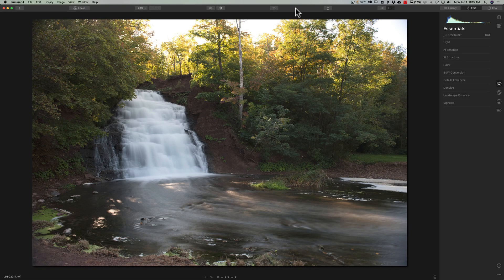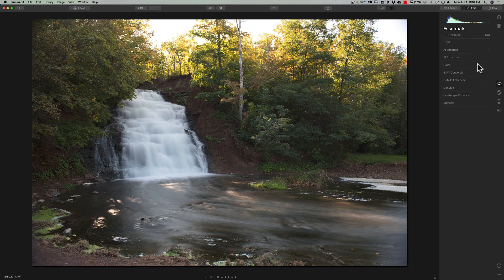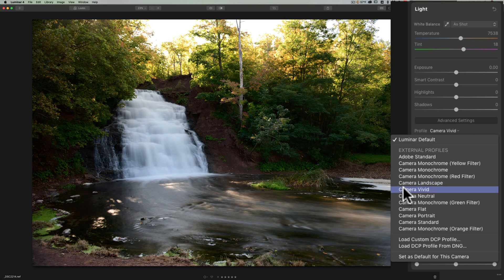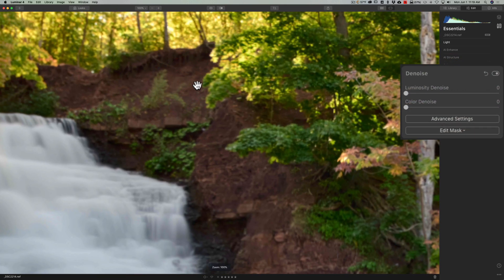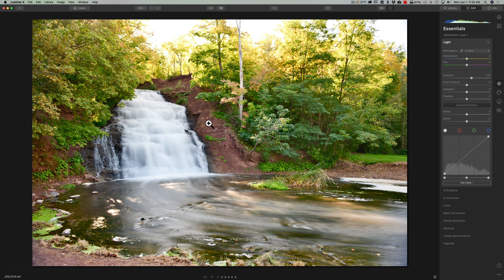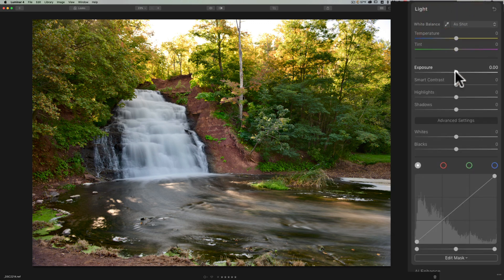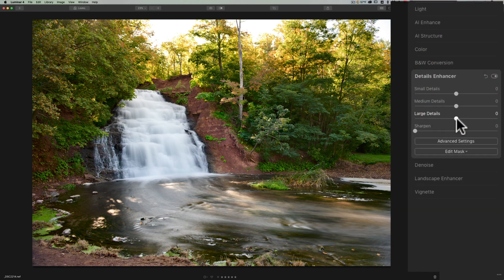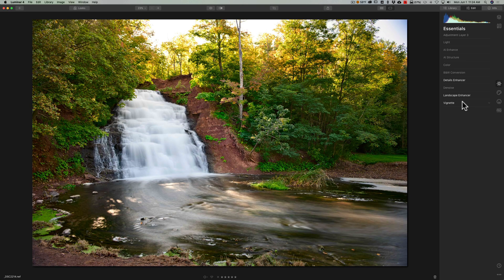The JUMP AROUND Workflow in Luminar 4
Gear & Settings

13 sec, F4, iso: 64 at 24mm

In this video I demonstrate my post processing Luminar 4 workflow and because of the way Luminar 4 is laid out, it forces me to jump all over the place while editing.

Thumbnail Photo by Kid Circus on Unsplash